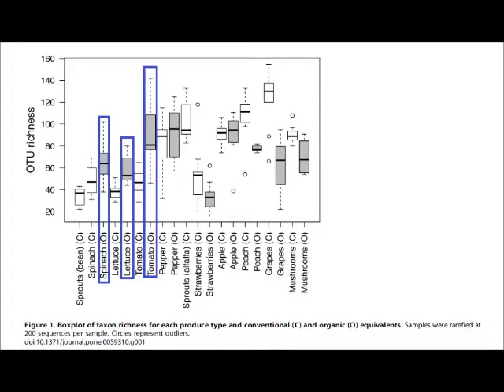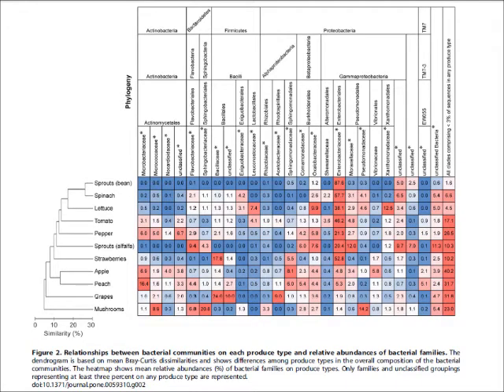Final Video_1 (AGRC1020)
Title of Article: Bacterial Communities Associated with the Surfaces of
Fresh Fruits and Vegetables
Authors: Jonathan W. Leff, Noah Fierer
Presenter: Jasmine Marsh